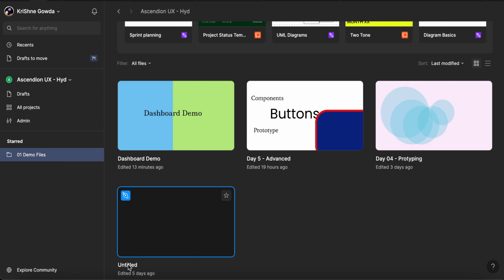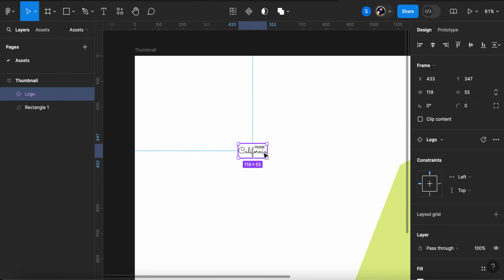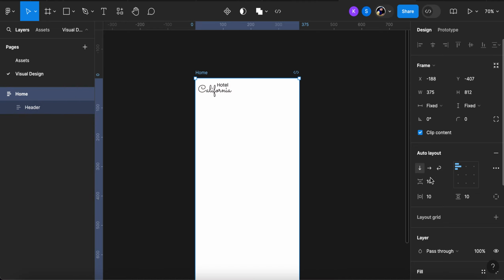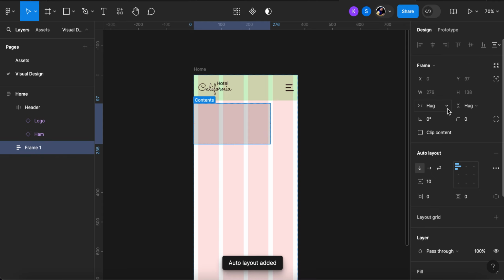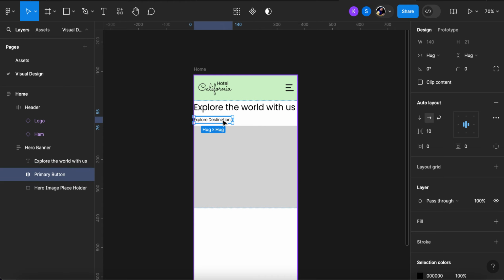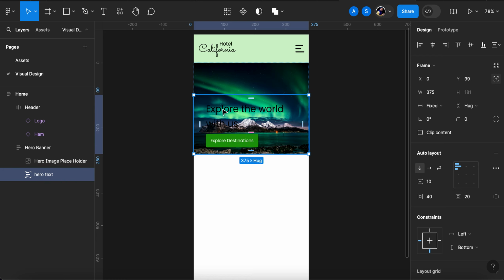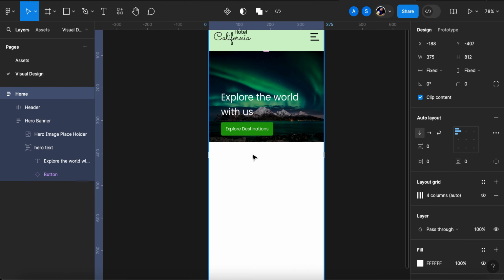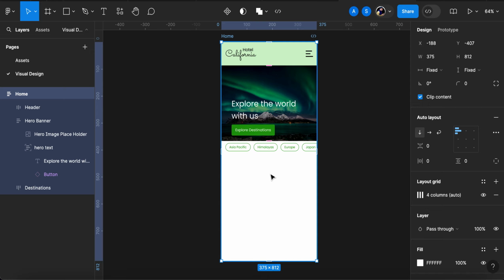Figma - Mobile Layout || Part 1